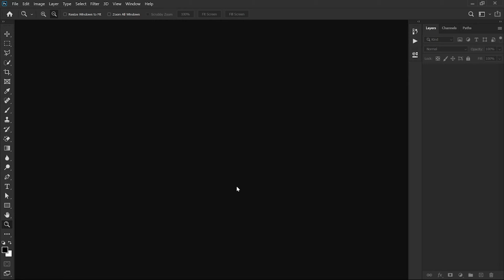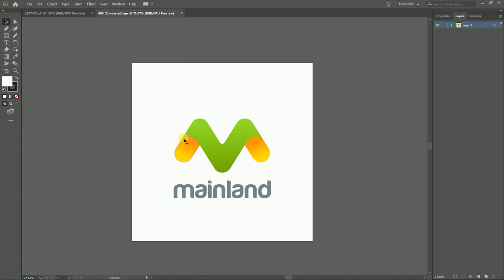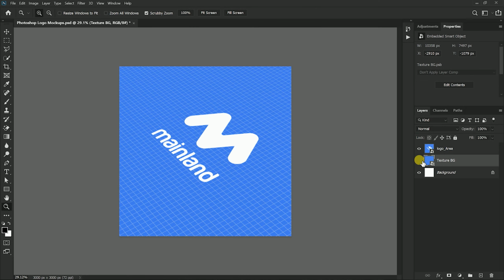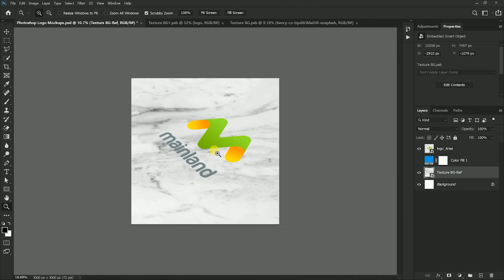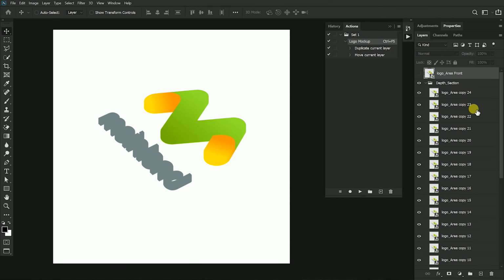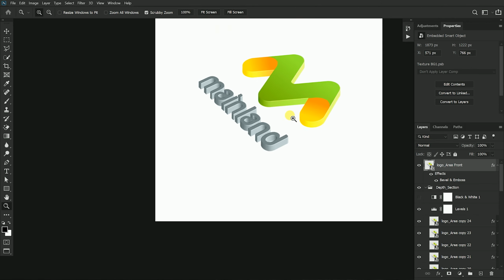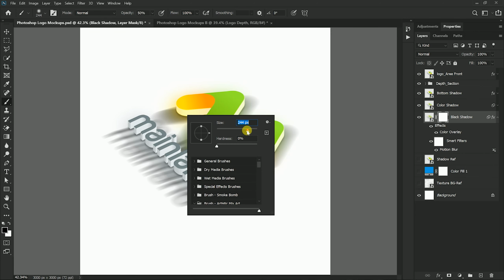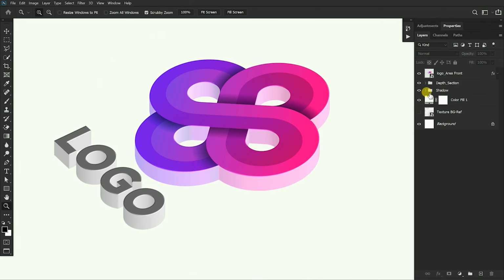Photoshop Tutorials 3D Logo Mock-ups Design Version 2